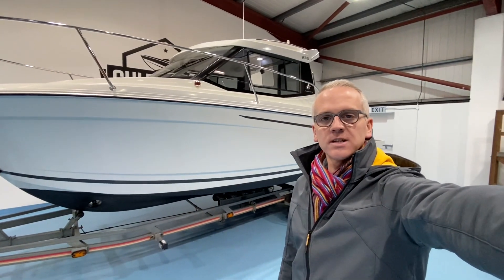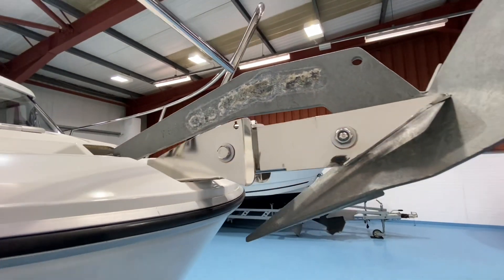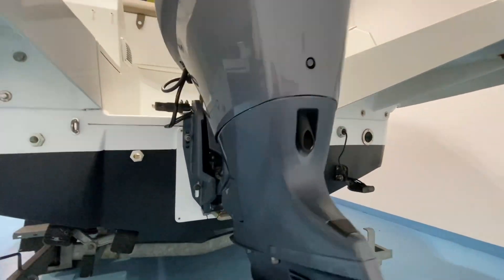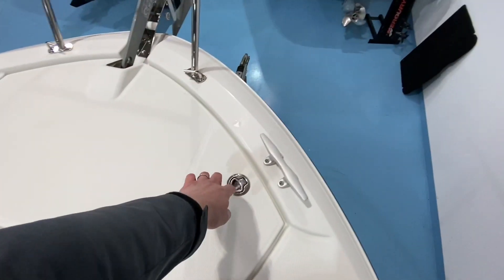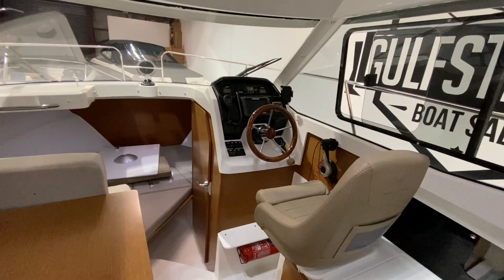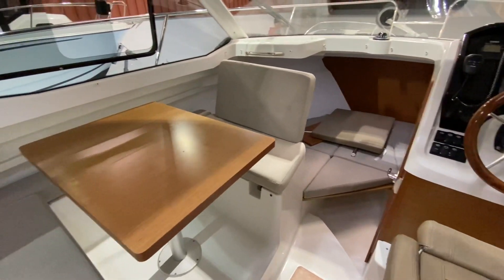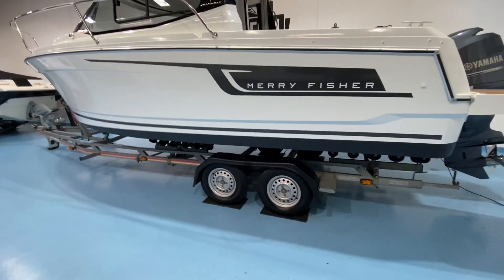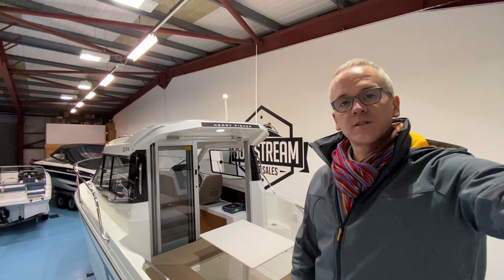Merry Fisher 695 — Review & Walkthrough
This stunning 2015 Jeanneau Merry Fisher 695 has only 179 hrs on the clock and is in like-new condition.

The Merry Fisher 695 is a fantastic family cruiser with 4 berths, galley, enclosed heads compartment and luxurious wrap-around lounger seating in the cockpit – set around a large cockpit table that converts to a sunpad. Put the cockpit seating away and you have a large aft deck to fish from or carry extra gear on. This boat also has the optional extended swim platforms, laid in teak, which make it a joy to swim from.

This example has a serious spec including a full Lowrance electronics package, Bow Thruster, Aft Camper Canvas Covers, Anchor Windlass, VHF Radio, Galley Fridge, Shore Power and a SBS Rollercoaster road trailer.